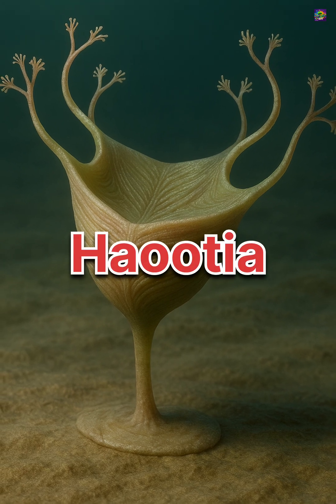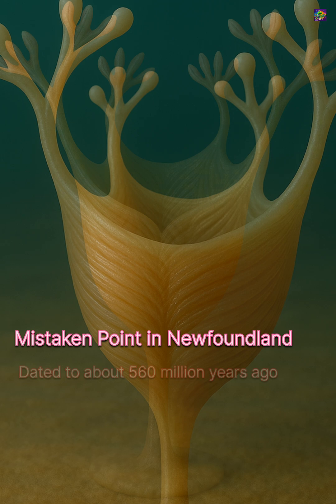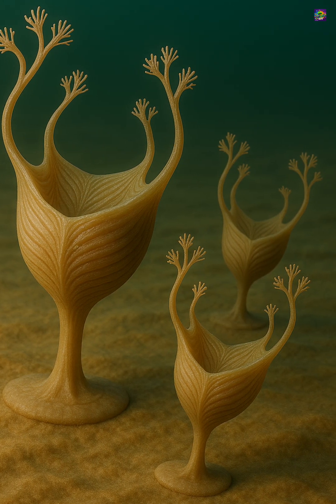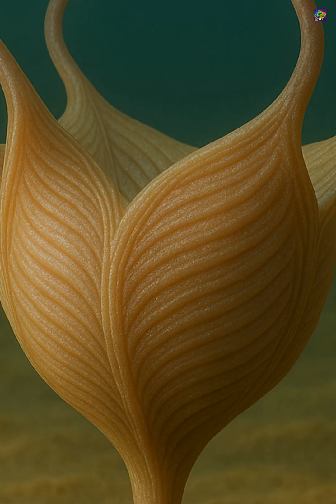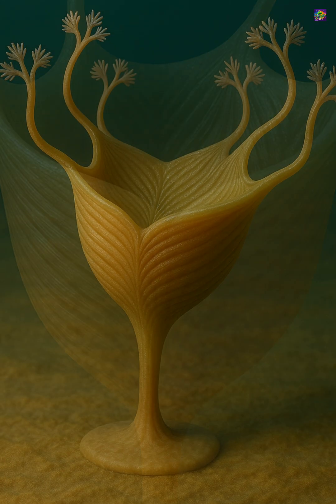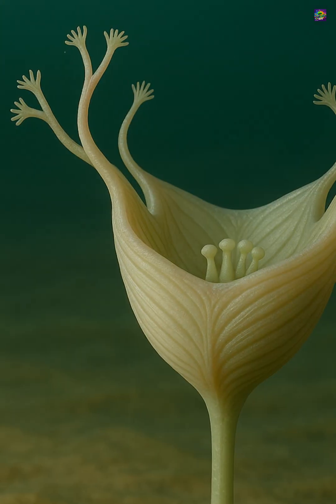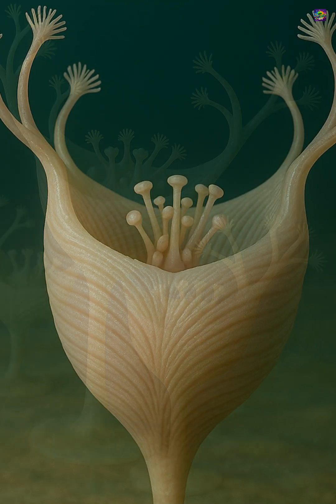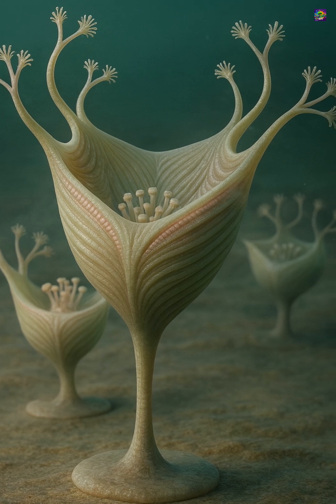Haootia: Earth's FIRST Animal with Muscle!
Haootia quadriformis, the 560 million-year-old Ediacaran fossil that holds the earliest direct evidence of true muscle tissue! 🤯 Pushing the origin of animal movement deeper into the Precambrian, Haootia challenges everything we know about early life.
Found at Mistaken Point, this simple, sessile creature proves that the foundation for complex animal physiology—the ability to move—was present long before the Cambrian Explosion. Learn how this ancient organism used its muscle bundles!